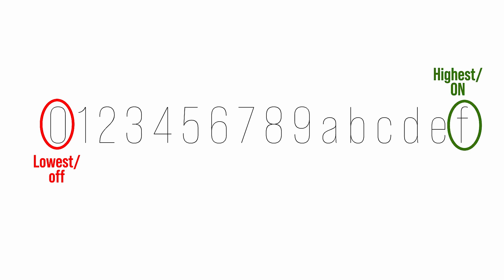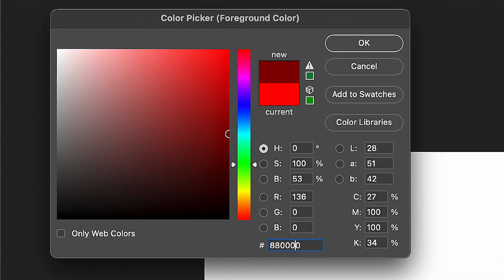Understanding HEX code and how it works.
Use comment section for questions/